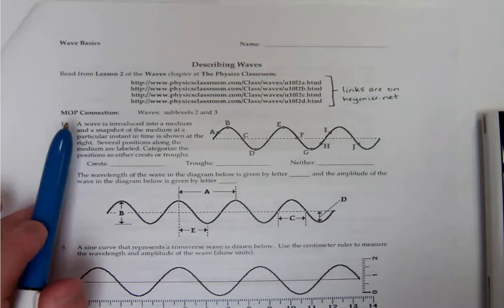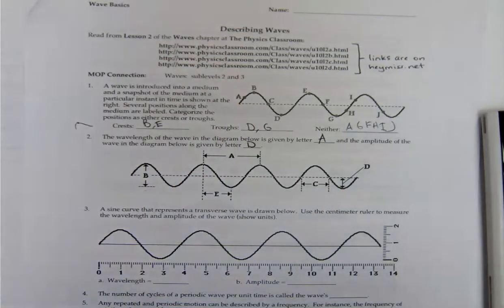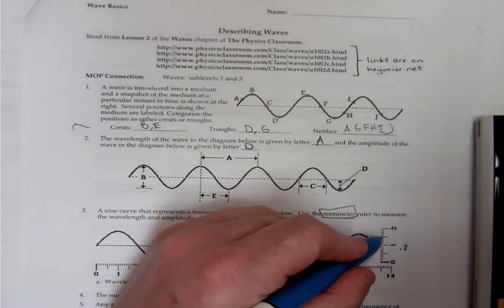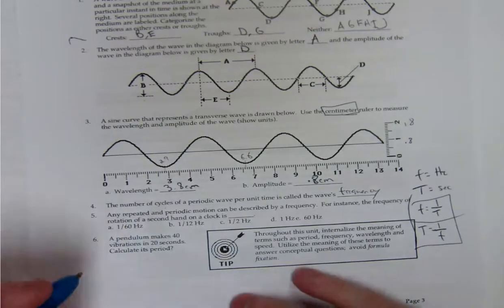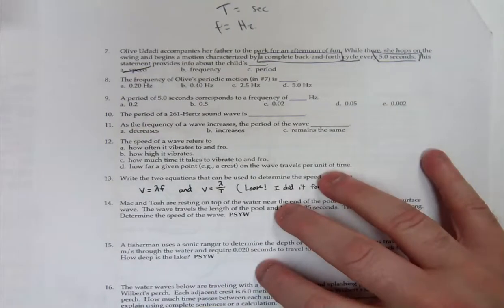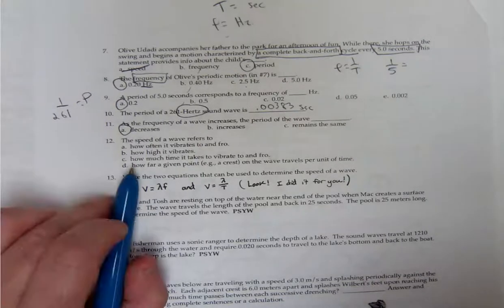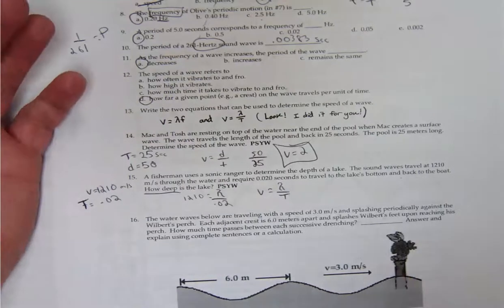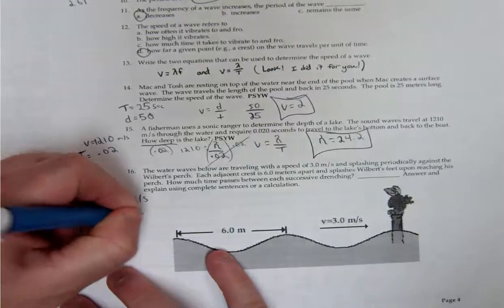Describing Waves 1-16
We're complete 1-16 on the describing Waves page